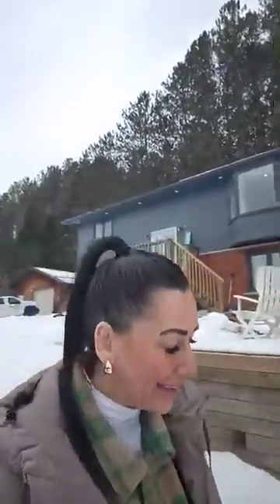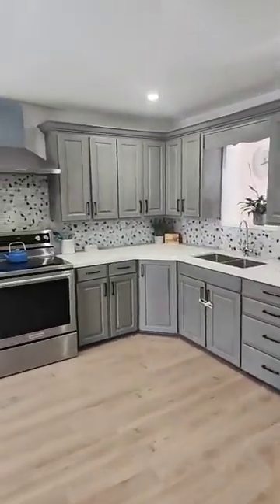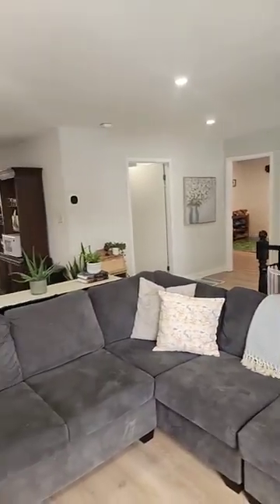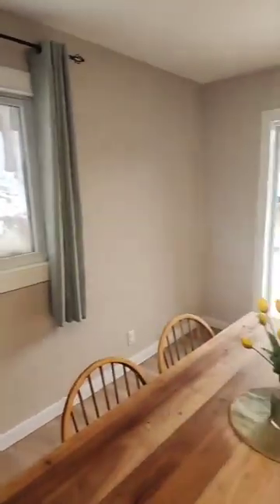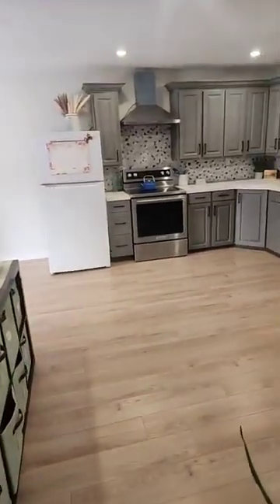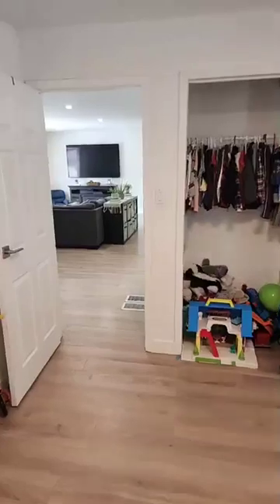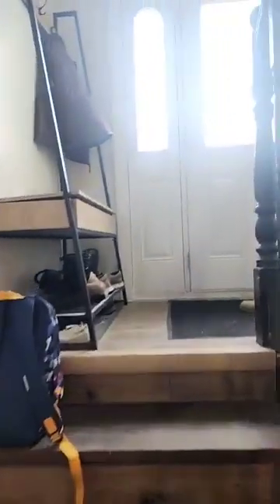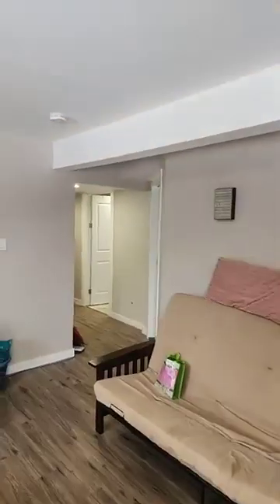313 SYPLES Street, Burk's Falls, Ontario P0A 1C0 Live Virtual Tour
313 SYPLES Street, Burk's Falls, Ontario P0A 1C0 Live Virtual Tour

With riverviews in front of you and lush forest views behind you this 4 bedroom 3 full bathroom updated home checks all the boxes.  Bonus in-law suite as well, and it even has its own laundry.  Many 2024 updates! Come tour around this almost 2000 square foot home with me.

We saved Barrie and surrounding residents over 1 million dollars!

Contact The Cripps Realty Team

*some conditions apply